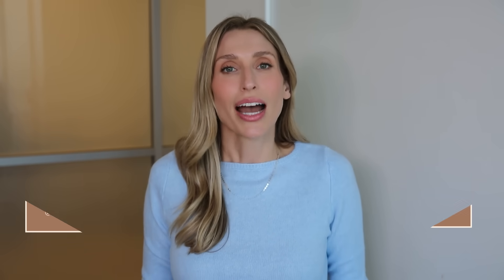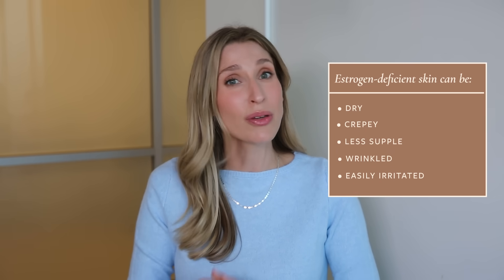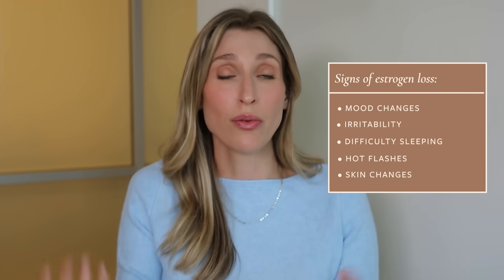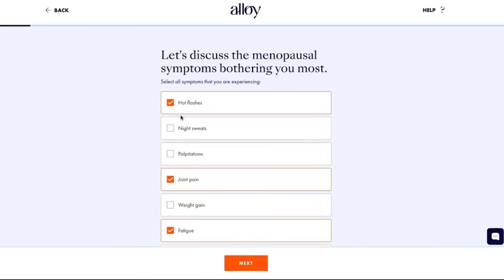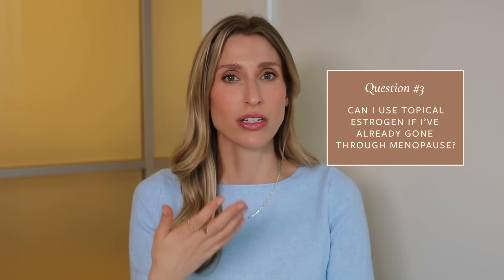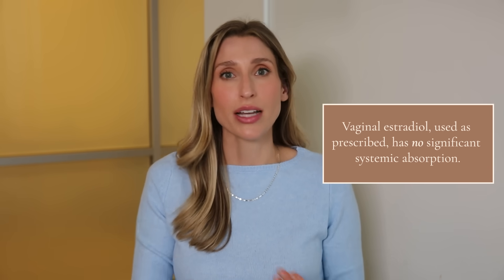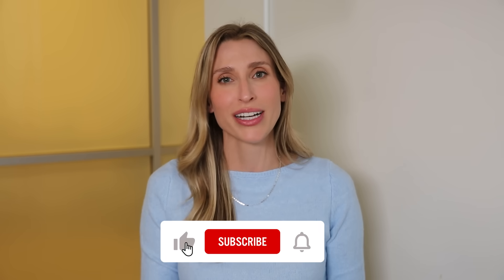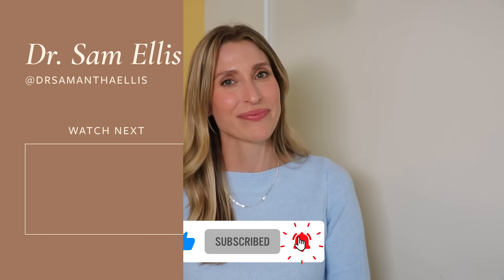How to Use Topical Estrogen in an Anti-Aging Skincare Routine | Dr. Sam Ellis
I recently posted a video about topical estrogen and its benefits in the fight against some of the more common signs of menopause like facial volume loss and crepey skin. There were SO many good questions in the comments section that I have come back with a FAQ-style video all about topical estrogen and how to use it in an anti-aging routine. I hope this "topical estrogen 101" will give you all the tools you need to decide if this treatment might be right for you.

Thank you to Alloy for partnering with me to make this video. Alloy Women's Health is a direct-to-consumer menopause healthcare company revolutionizing the way women age by providing access to the information, expertise, and science-backed solutions they need to feel their best during perimenopause, menopause, and beyond.
ELLIS10 for $10 off your first order of M4 topical estriol cream, good through end of May 2025.

CHAPTERS
00:00 Introduction
00:54 Ways menopause impacts you
01:25 What is estrogen?
03:09 What are the "dangers" of topical estrogen?
03:42 When should someone start using topical estrogen?
05:45 How can I get topical estrogen?
06:27 What type of topical estrogen should I use?
07:50 Will topical estrogen be systematically absorbed?
09:14 What benefots to the skin will I see and how long will it take?
09:41 What are the side effects?
10:35 Should I use it if I'm already using hormone therapy?
11:07 Where do I use topical estrogen in my current routine?
12:01 Can you combine retinoids and topical estrogen?
12:26 Can I still use topical estrogen If I have had breast cancer?